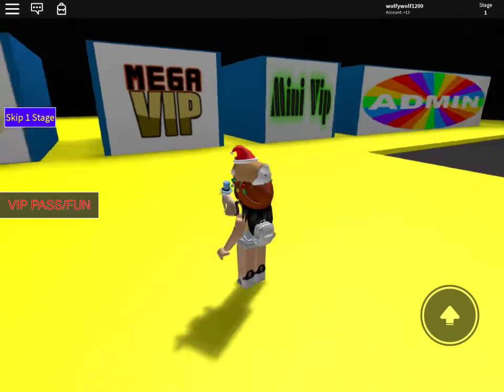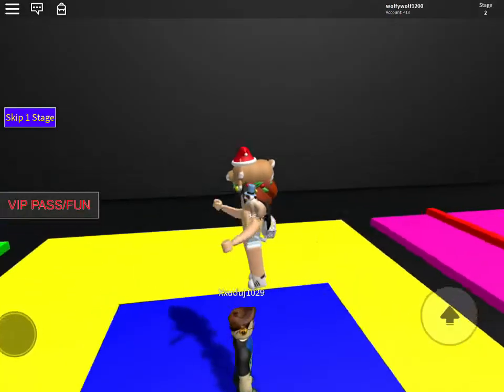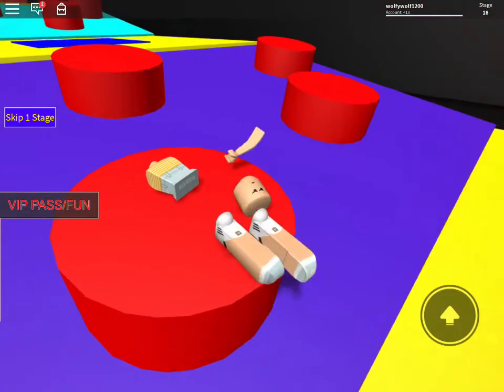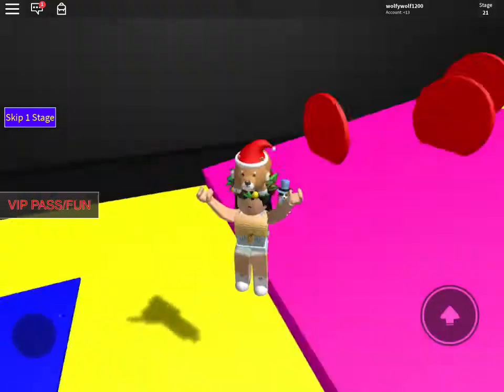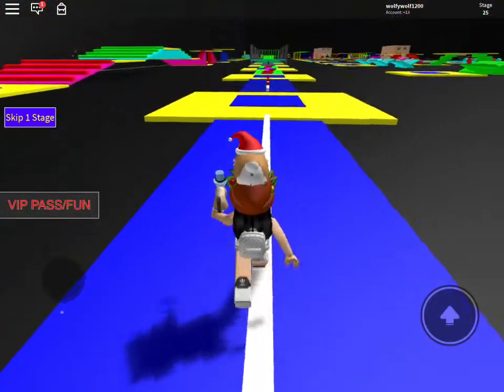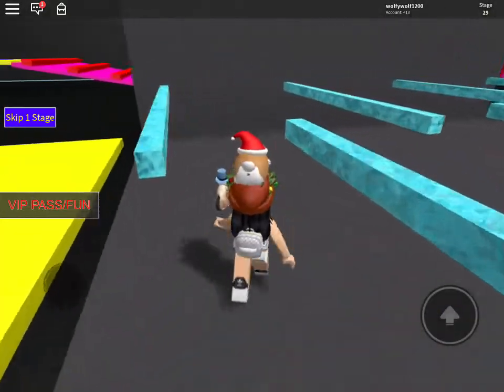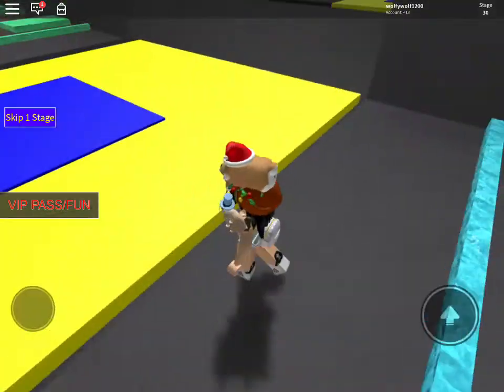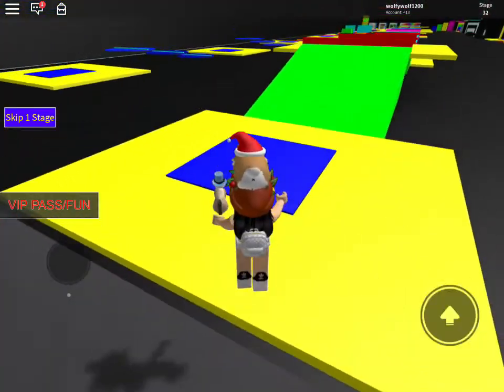I BEAT THE OBBY! Come join me for a chance to play with me! My username: Wolfywolf1200 go follow me!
Hey guys go follow me my username is: Wolfywolf1200 you can see that in the right hand corner! I will follow you back and you might will get a chance to be in one of my videos! Hurry go follow me now! Here’s a ROBLOX link so you can play with me!
That’s the link for ROBLOX click it and download it. Oh and don’t forget Add Me!